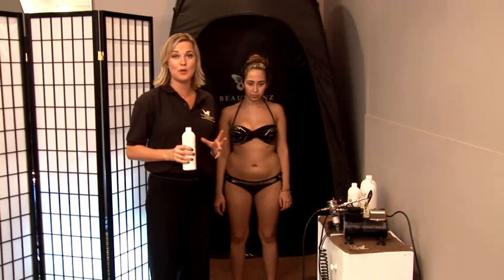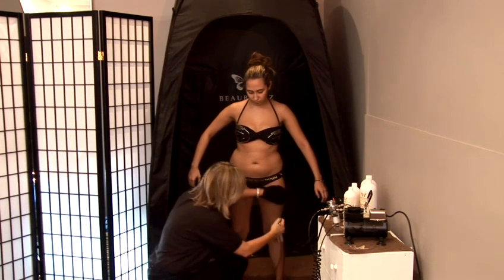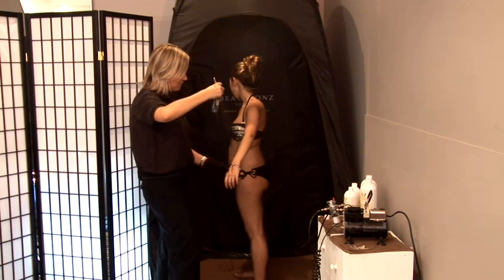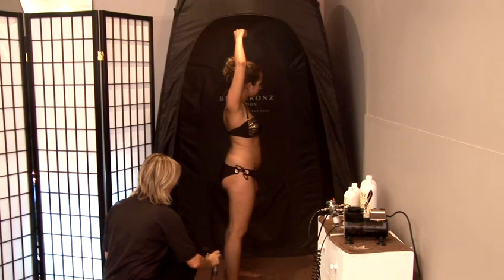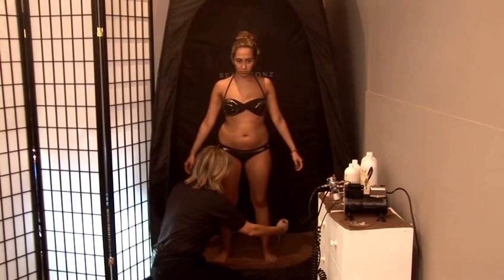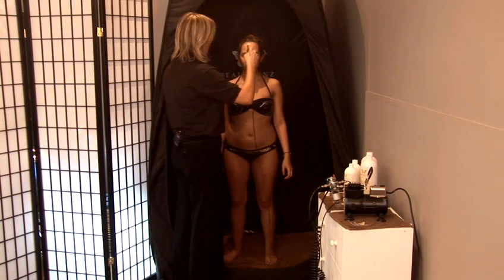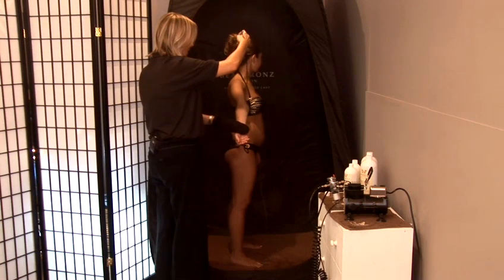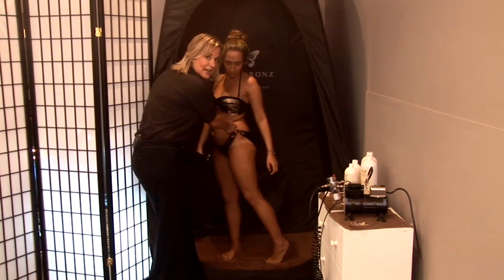How To Understand Spray Tanning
This educational resource is a invaluable time-saver that will enable you to get good at tanning. Watch our short video on How To Understand Spray Tanning  from one of Videojug's industry leaders.